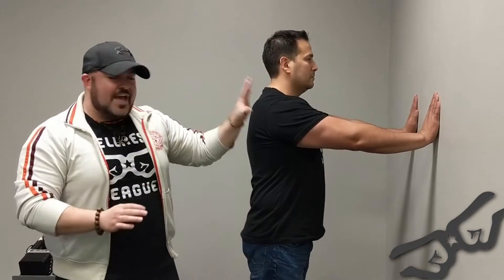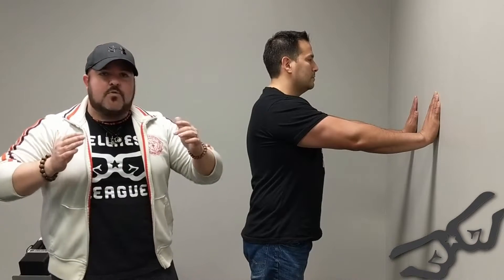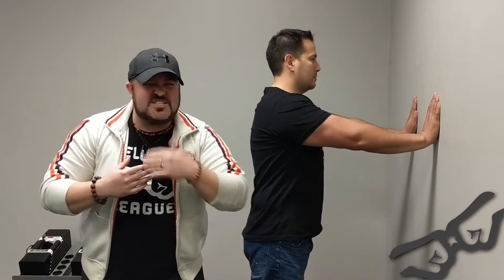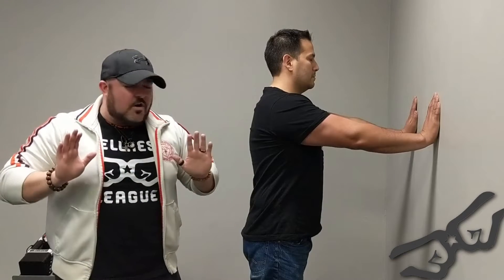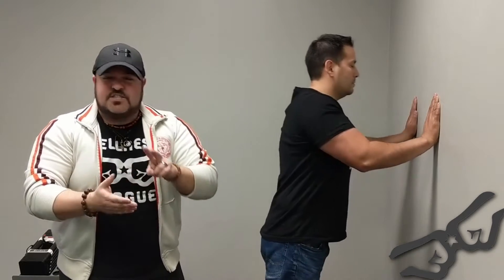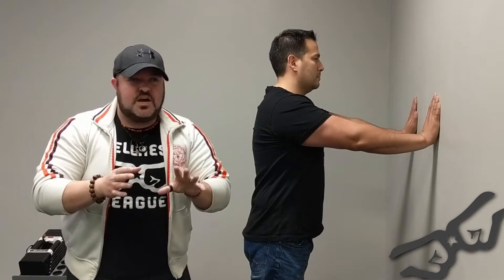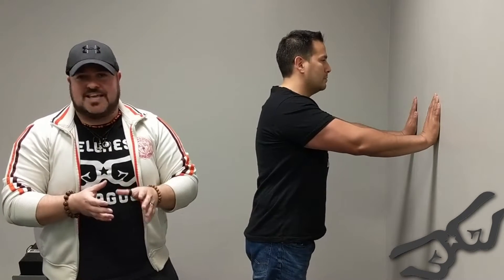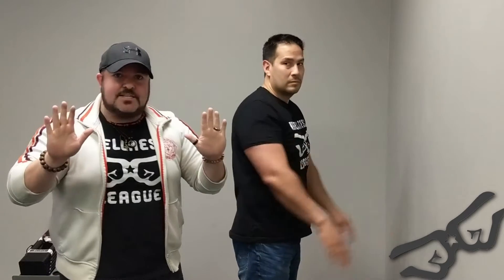Move of the Week: PUSH Advanced Movement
In follow-up to yesterday's more basic movements, today we're showing you a slightly more advanced movement that you can still do right from the comfort of your own home to build strength and be the best you can be!